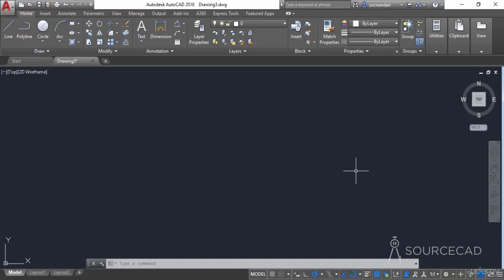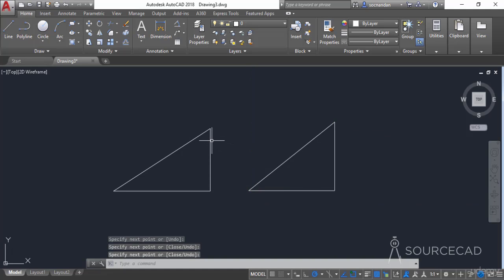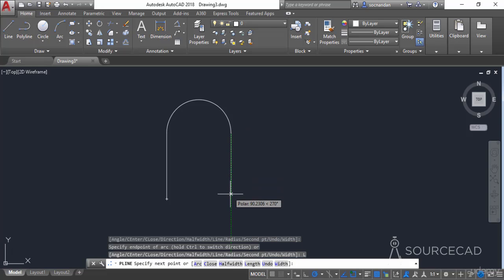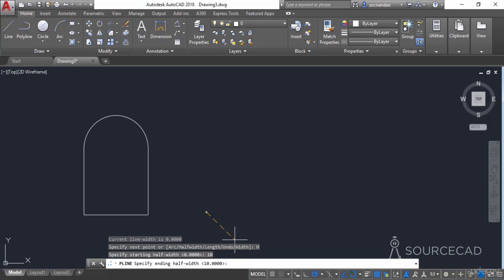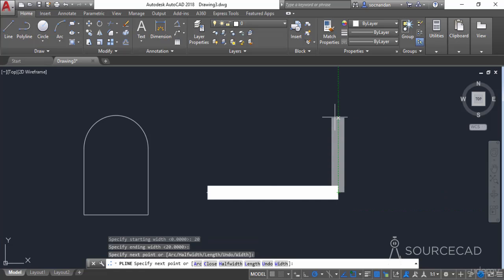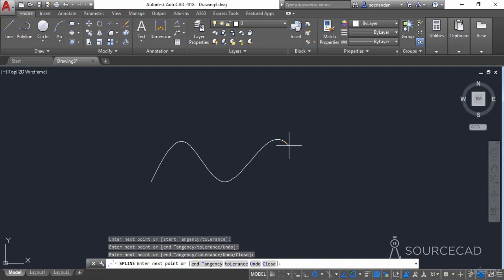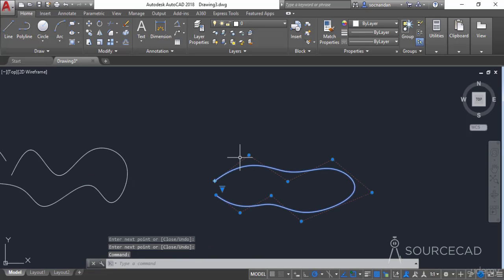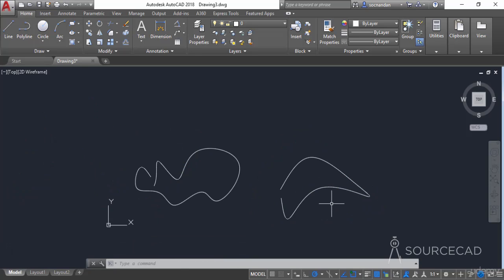Autodesk Autocad 2018 - Introduction to polyline and spline - Video 15